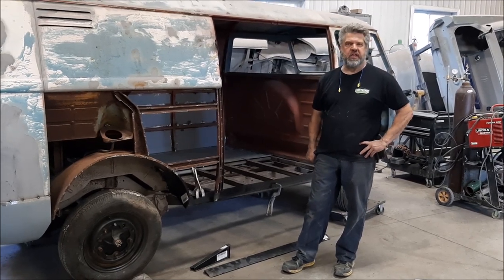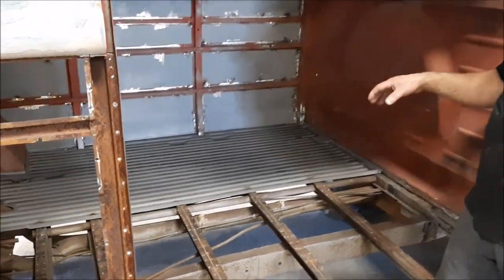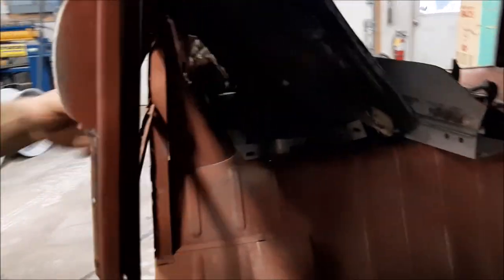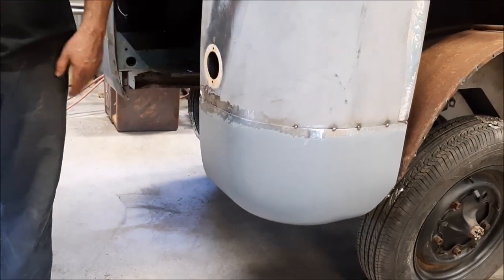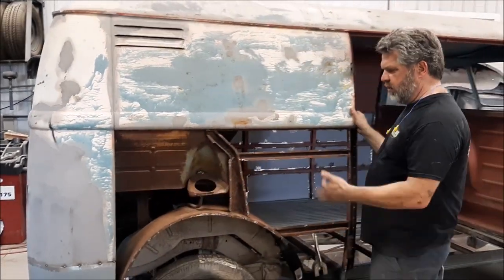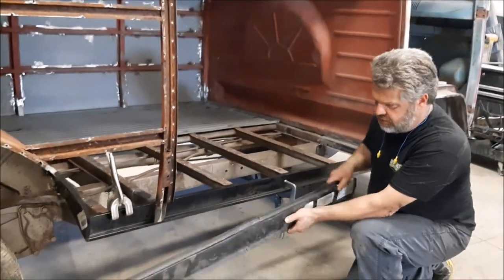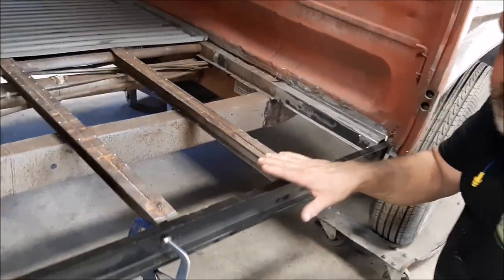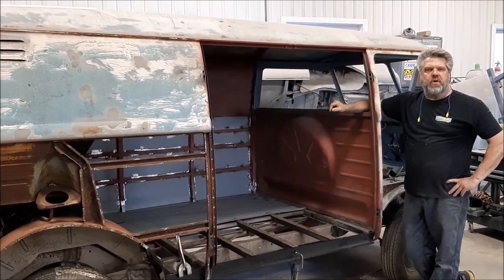1958 Volkswagen Transporter Bus Van Restoration Update, More Metal Repair 3, lastchanceautorestore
We take a closer look at the metal fabrication on the rare 1958 Volkswagen Transporter Van Bus.

The right rear quarter panel was removed, the floor and rocker panels are replaced and more.